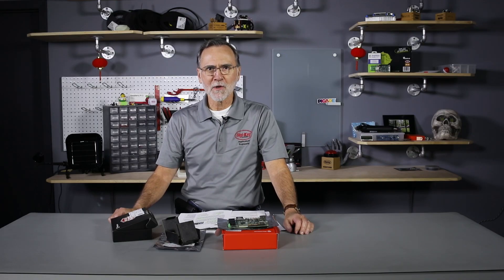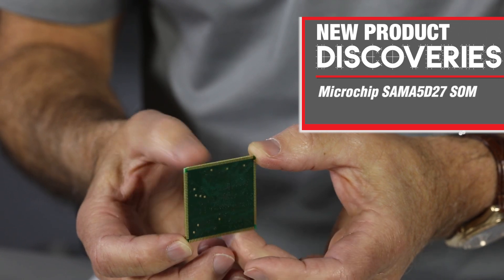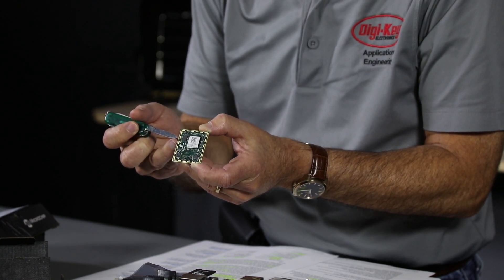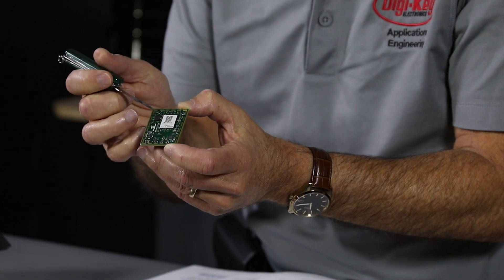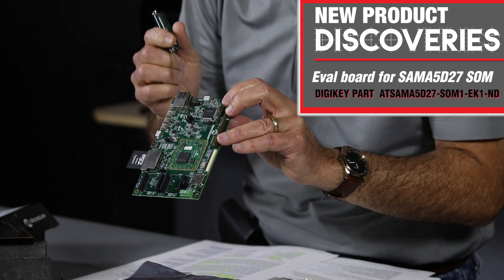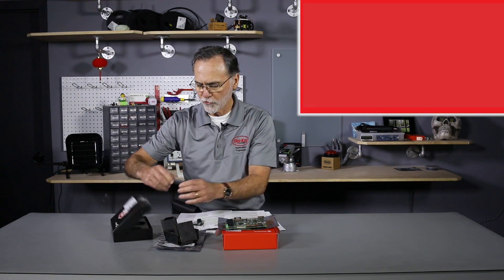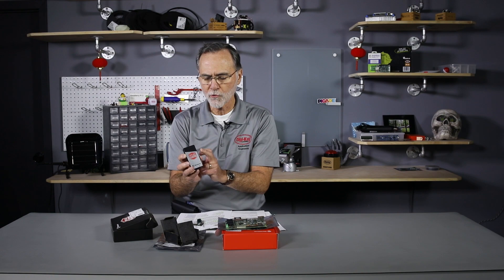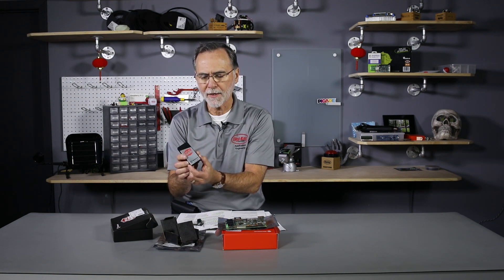Microchip New Product Discoveries Episode 27 | DigiKey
Today’s New Product Discoveries episode highlights embedded development and processing products from Microchip.

Randall introduces the SAMA5D27 System on Module (SoM) product from Microchip along with its development platform.  Basically, a computer system in a module format this SoM allows you to embed a complete system in to your design.  The evaluation kit for this product incorporates ethernet, SD memory card functionality, and click board integration for sensor development.  Randall also is presenting the MPLAB PICkit 4 which can be used to program and debug PIC, dsPIC, and the CEC1702 lines from Microchip.